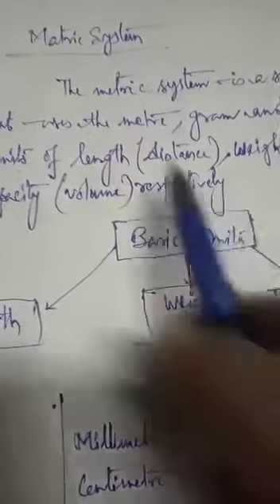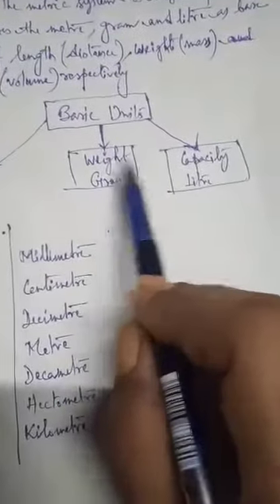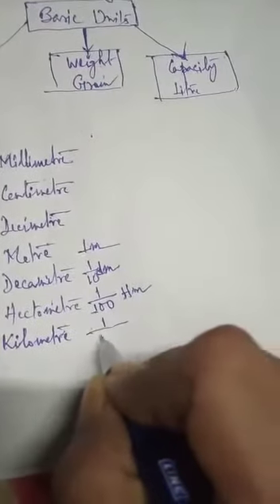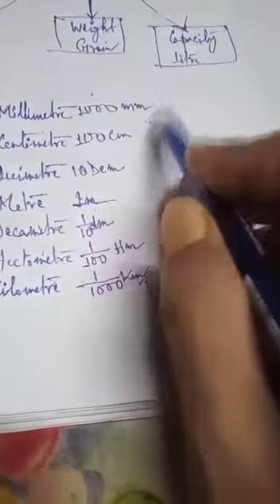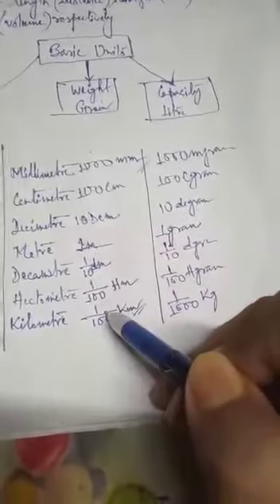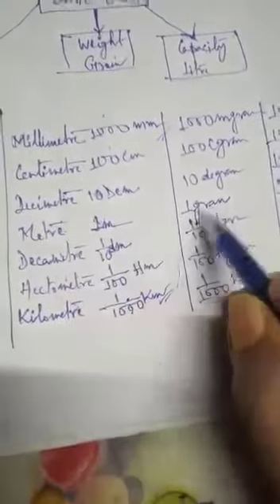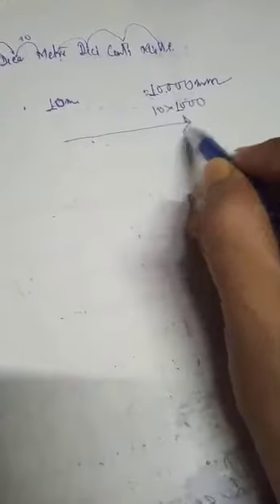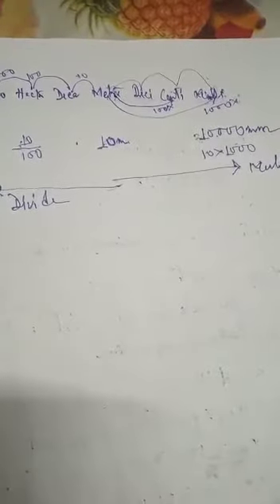Long and short matric system